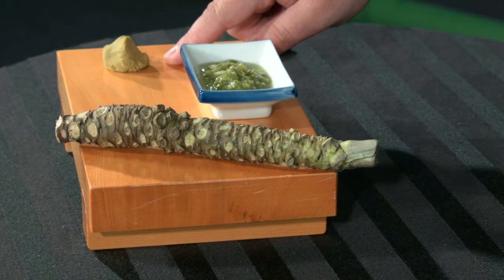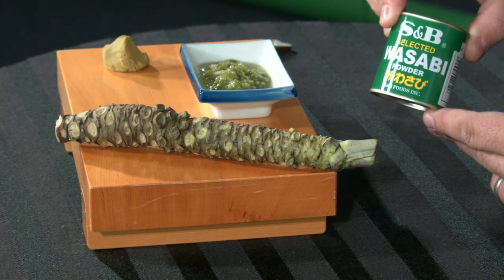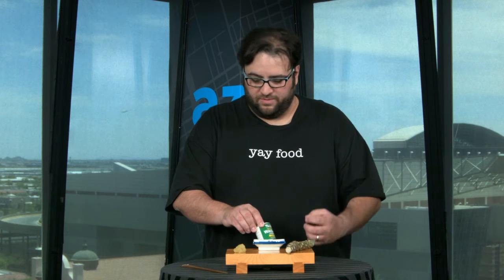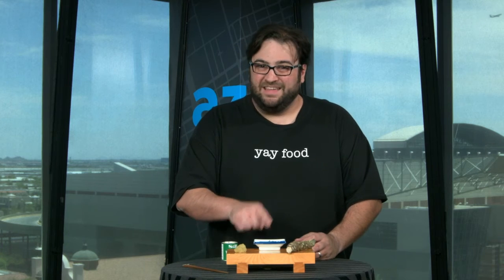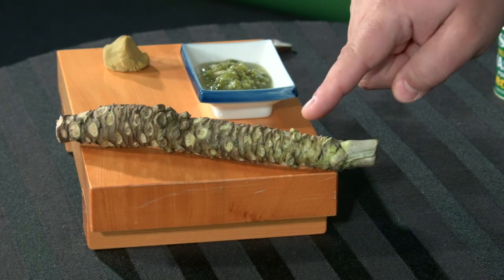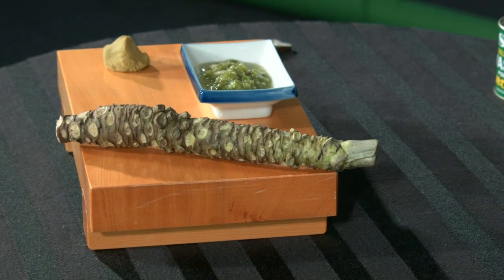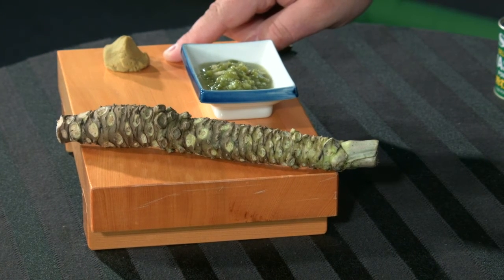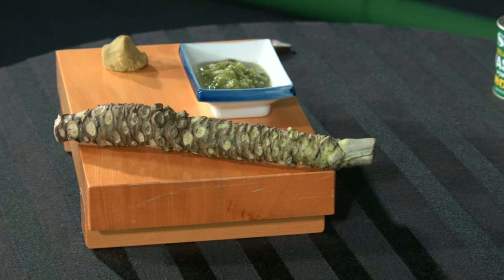What does "real" wasabi taste like?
The best wasabi comes from the root and is served by the chef behind the bar as he grates it fresh. That's not what most sushi restaurants serve. See what other "lies" restaurants are serving you on azcentral